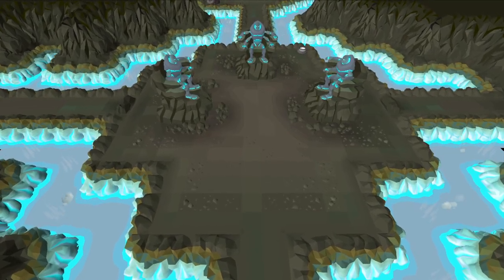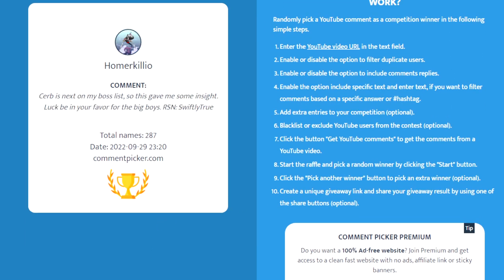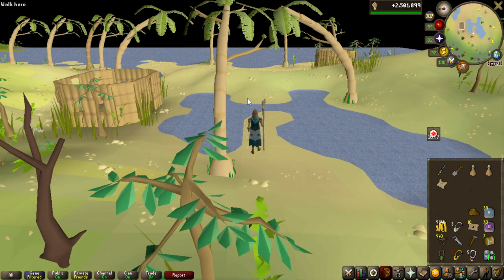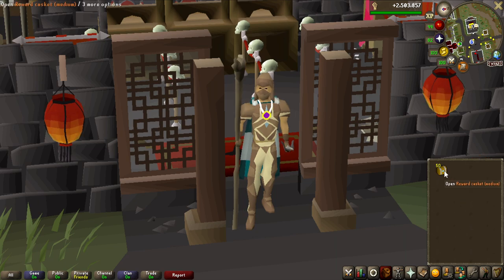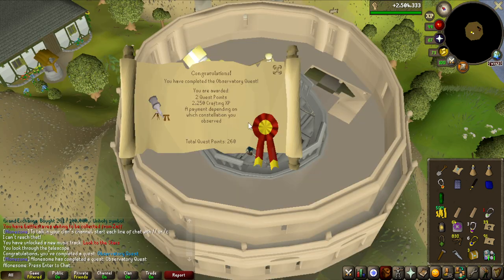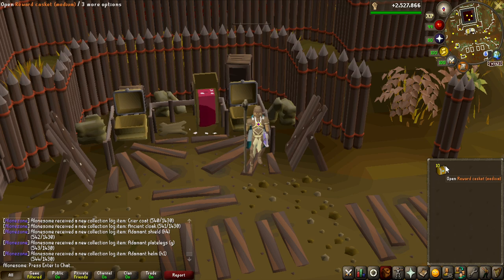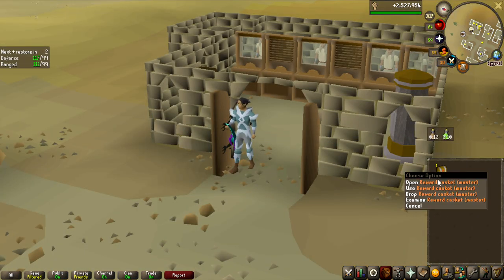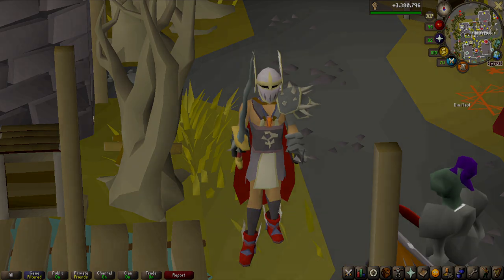The Only Time I Want Wizard Boots - On Drop Rate #27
In this episode of on drop rate I attempt to achieve the Wizard boots as a unique drop from medium clue scrolls.
Normally people are completing the medium clue scrolls for the sole purpose of seeing the ellusive ranger boots, but in my case I risk losing 15m gp every time i get a pair.